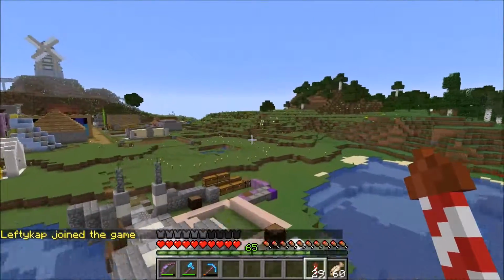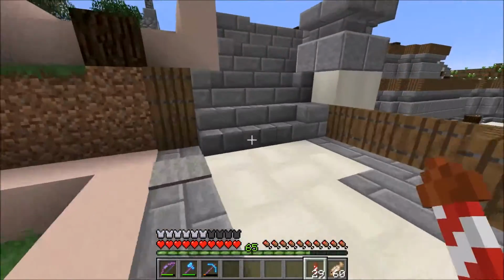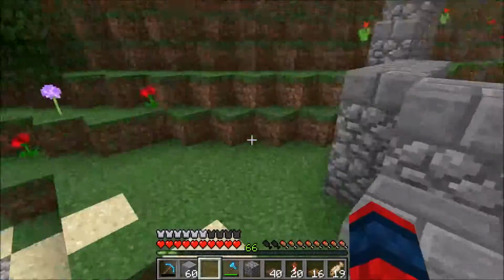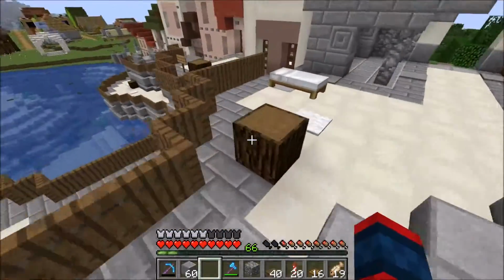Maniacs 10 May Day May Day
Happy May Day!
May Day Celebration Village Made!